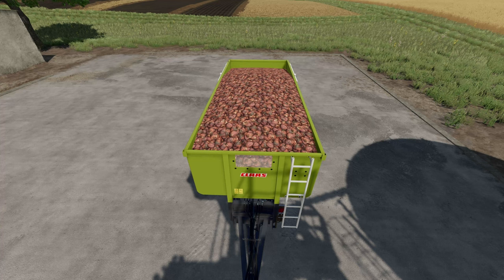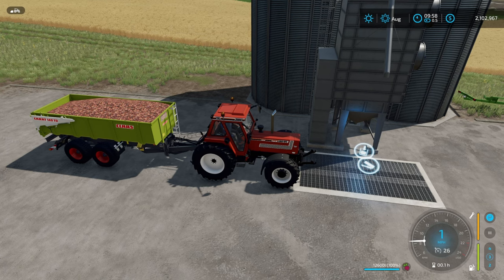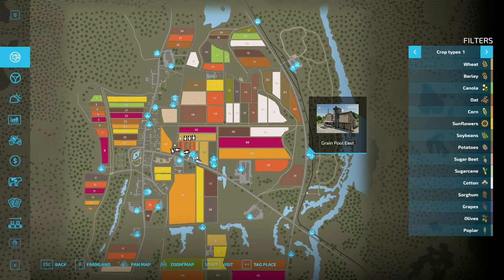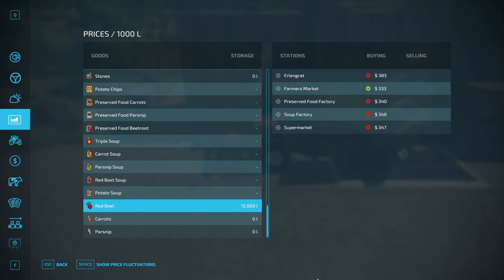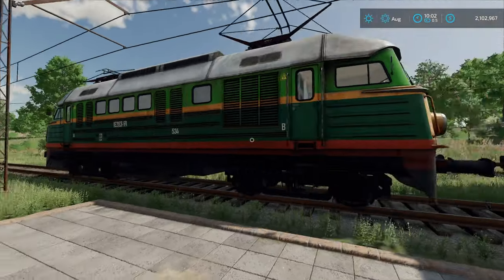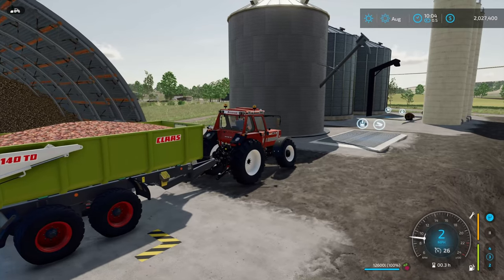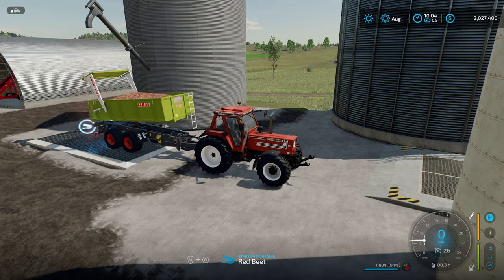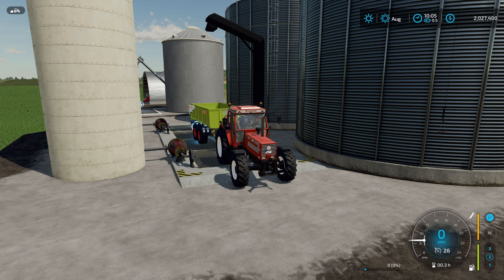Where Can New Crops Be Stored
The Premium Expansion introduces three new crops to Farming Simulator 22. Where can they be stored?  This video shows which locations around the map you can unload them into as well as which mod silos can be used.